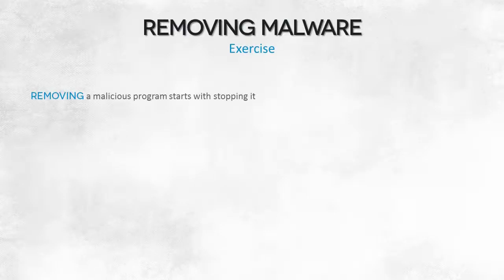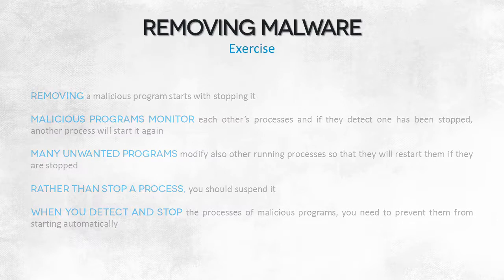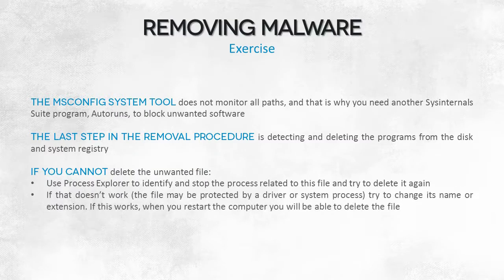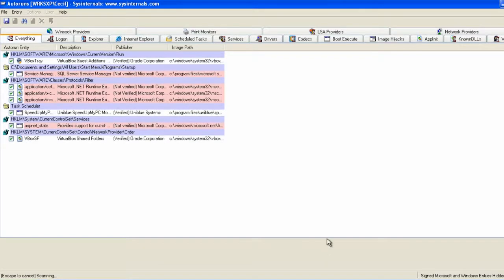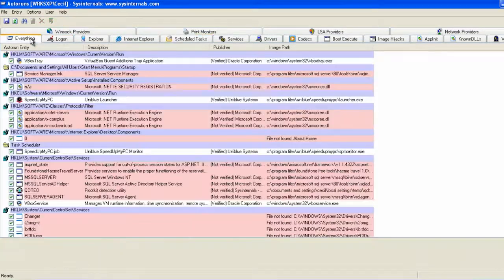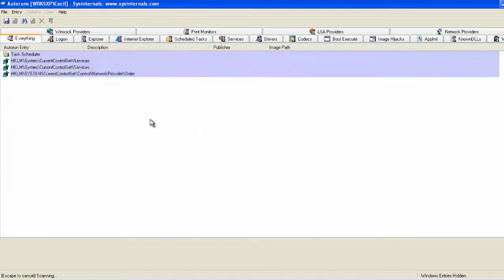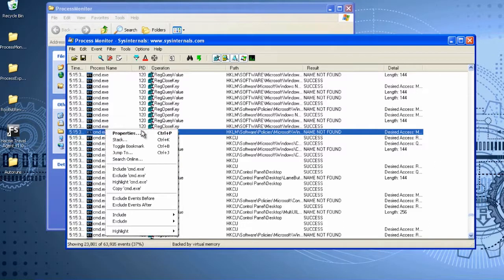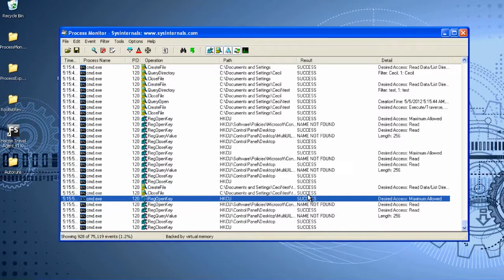13 EXERCISE Removing malware | Computer Monk 🔴